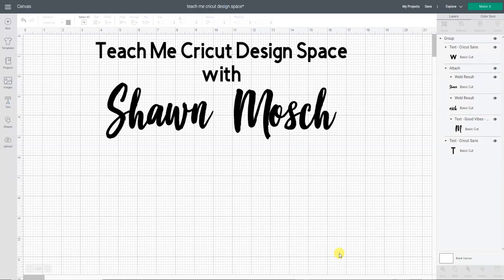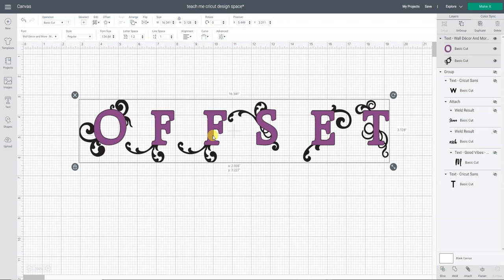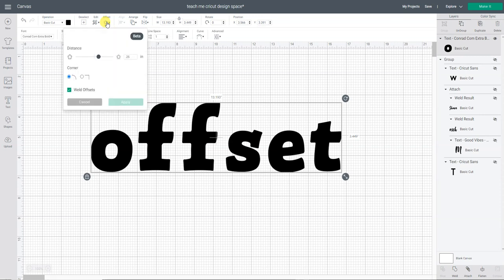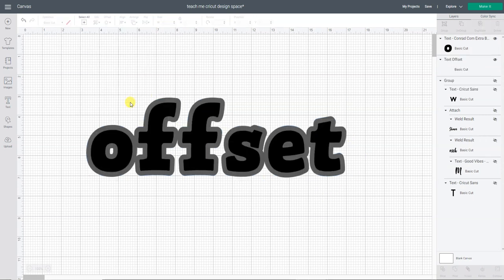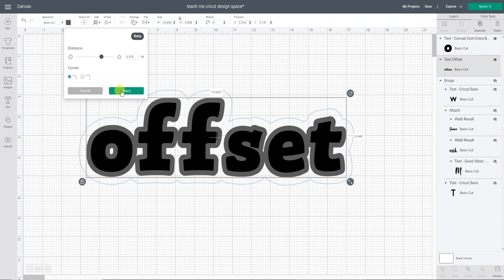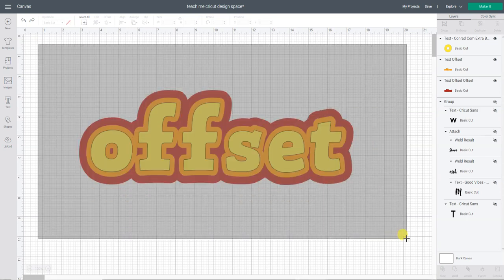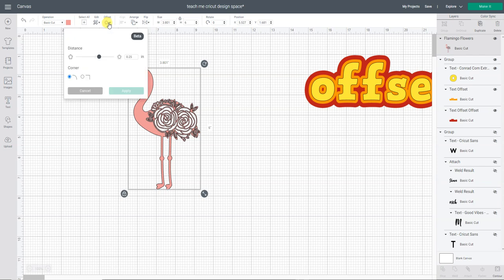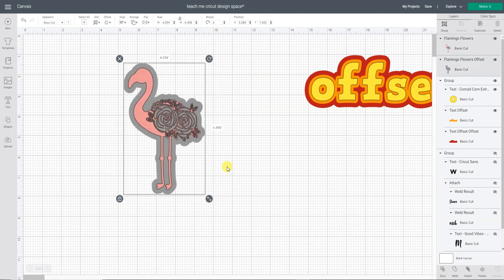Offset in Cricut Design Space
Today is the day!  Offset is now available for some Cricut Design Space users . . . it depends on your operating system and if you have done the most recent Design Space update.

This is my first video featuring the new Offset function, but it will not be my last.  I will be adding this feature to my Teach Me Cricut Design Space handbooks and Online Course which you can get from the Classes section of my site, ShawnMosch.com

For more Cricut tutorials and project inspiration head over to my